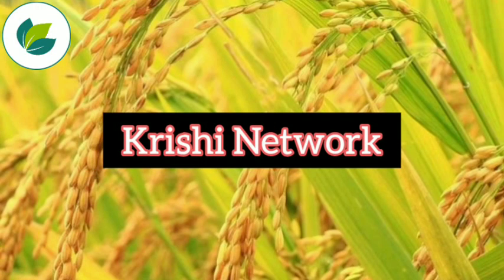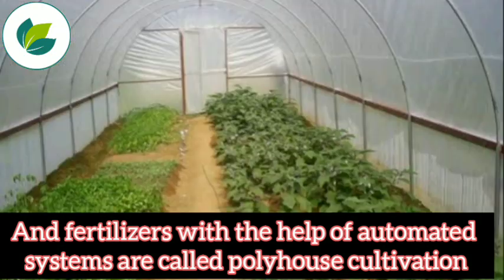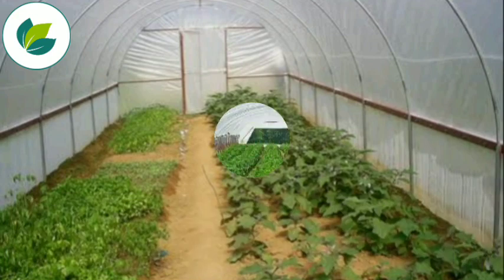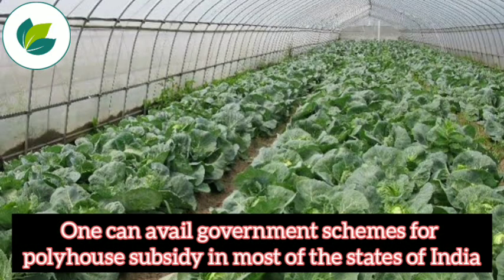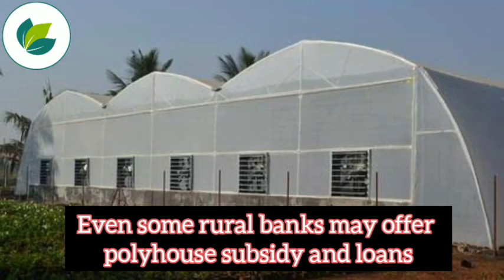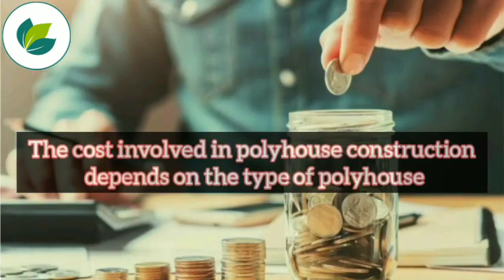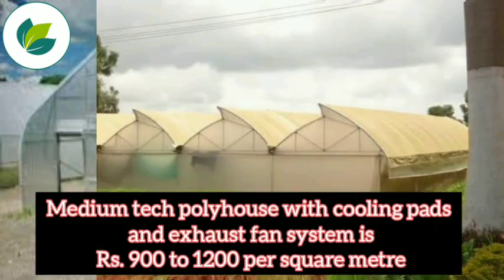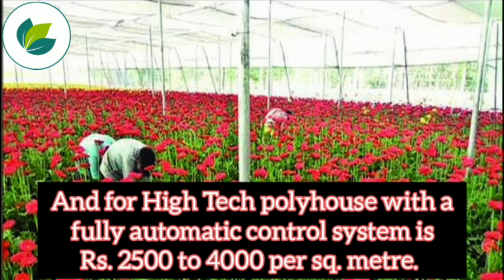Polyhouse Farming (Cost and Benefits) | Krishi Network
Polyhouse farming is slowly gaining popularity in India. A farmer can make huge profit from polyhouse farming.

Crops grown in Polyhouse
Fruits that can be grown are Papaya, Strawberry etc.

Vegetables that can be grown include Cabbage, Bitter Gourd, Capsicum, Radish, Cauliflower, Chili, Coriander, Onion, Spinach, Tomato etc.

Flowers like Carnation, Gerbera, Marigold, Orchid, and Rose can also be easily grown

Benefits of Polyhouse Farming
Polyhouse is very beneficial for the farmers specially those who prefer organic farming. here are few of the benefits of a polyhouse:

Your plants are grown under controlled temperature thus there is less chances of crop loss or damage.

You can grow crops throughout the year and will not have to wait for any particular season.

There are less pests and insects in a polyhouse.

External climate will not have any impact of the growth of crops.